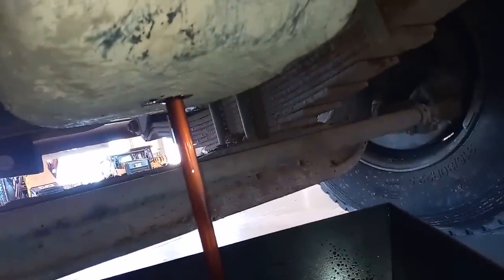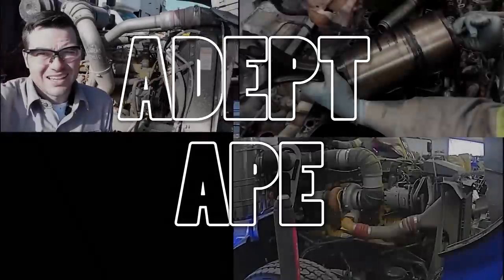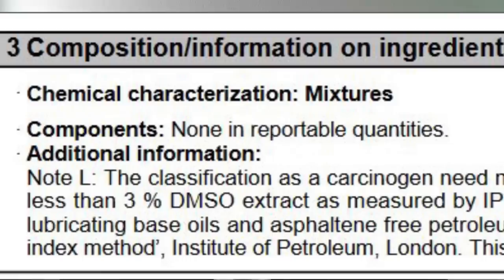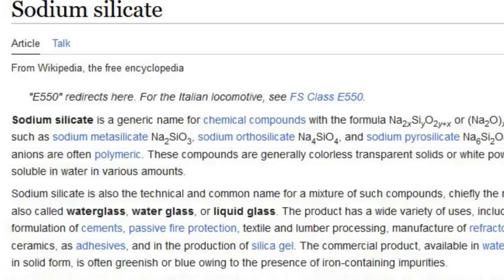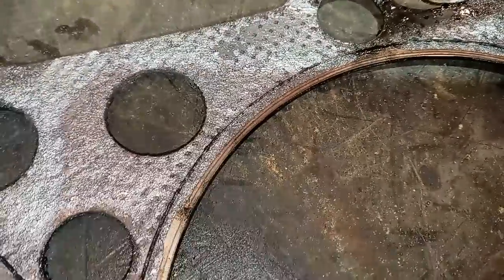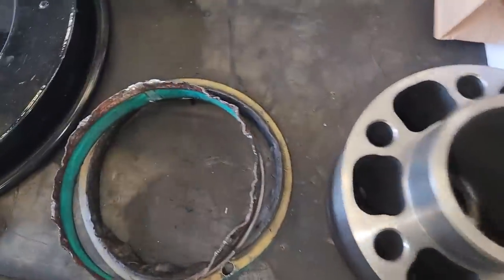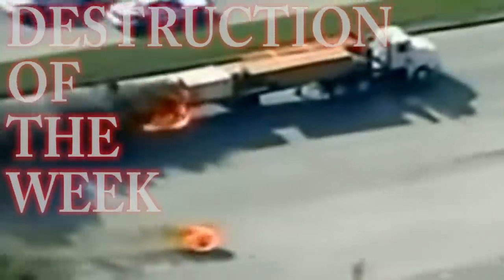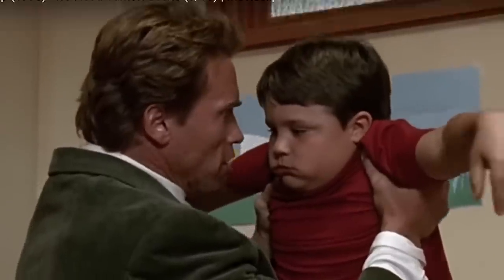Just Say NO to Stop Leak!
In this video we are discussing Engine and Coolant Stop Leak products that claim to fix leaks and engine problems by just pouring them into you oil or coolant.

2 Pack M12 Style Batteries for Milwaukee
Allstar Oil Pressure Prime Tank